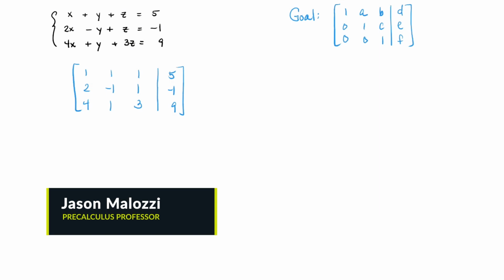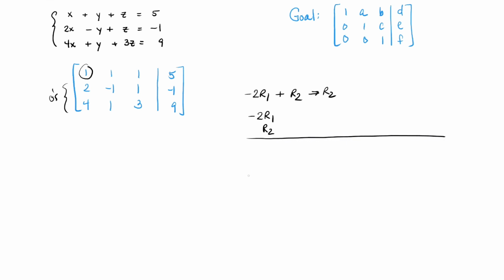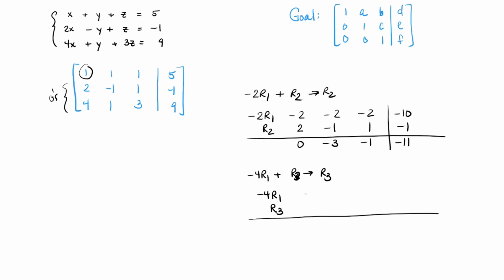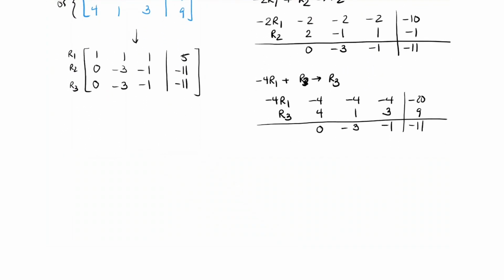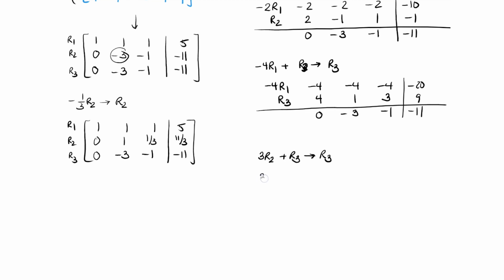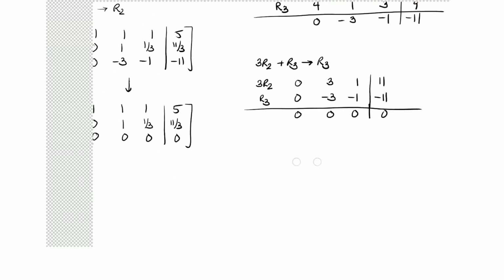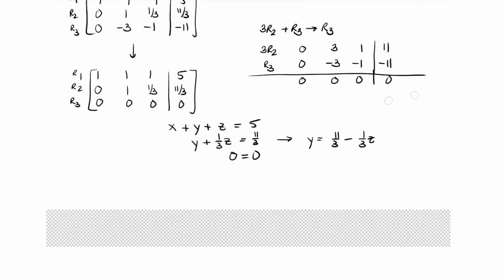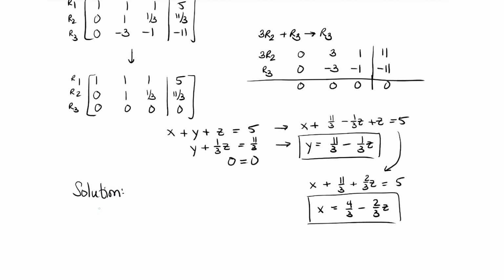Solve a 3x3 System of Equations Using Gauss (Part 2 of 2) | Sophia Learning Tutorials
In this video, learn how to solve a 3x3 system of equations using guass through one of Sophia learnings many free tutorials. Check out more at our channel here - or try one of our courses for free and learn more about Sophia learning with no credit card required!